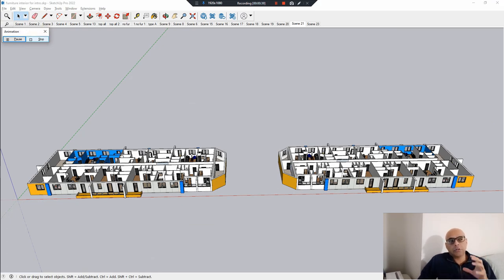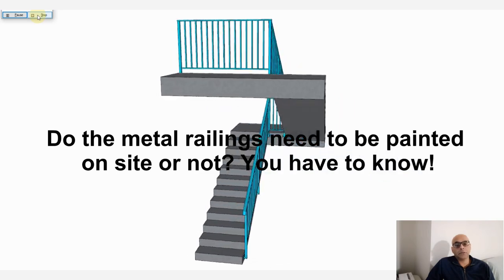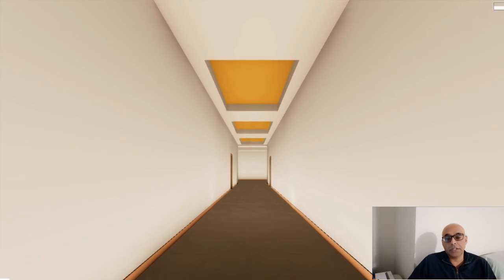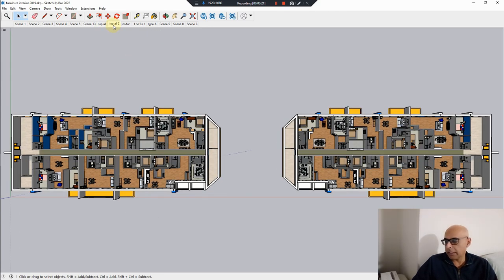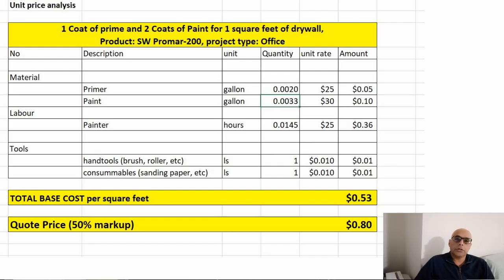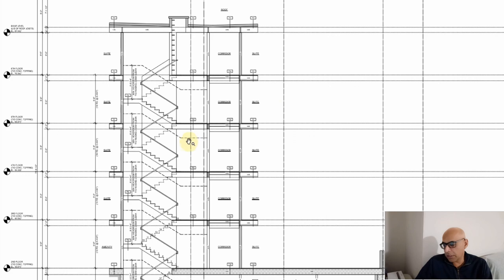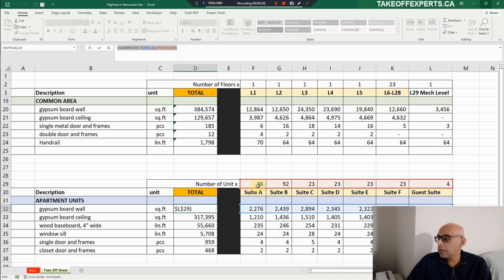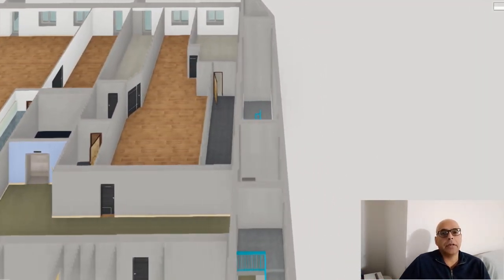HIGHRISE BUILDING PAINTING - INTERIOR Takeoffs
Even if you are not a large painting contractor, you can still make money on high-rise building painting, as a subcontractor, in larger cities.  You can take on a portion of the pie.  BUT - you have to be clear about your scope, areas and quantities of painting.  See how you can participate, as a subcontractor . . . or a growing contractor for that matter.